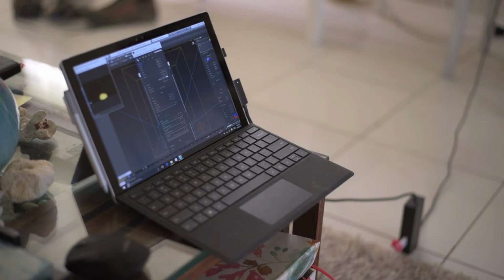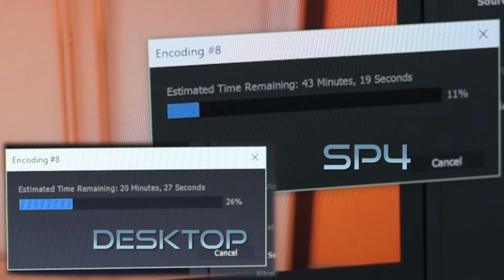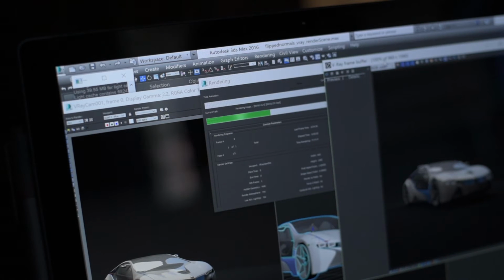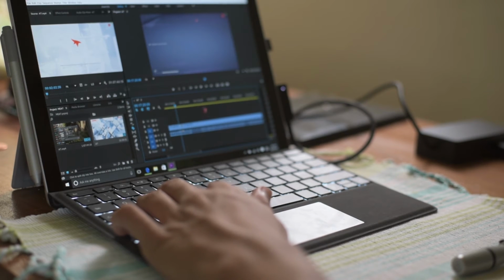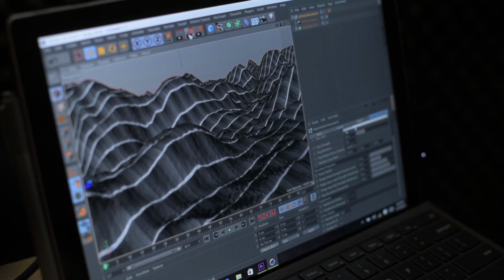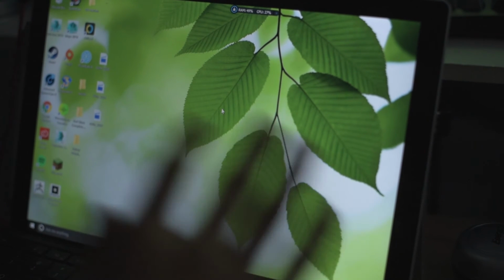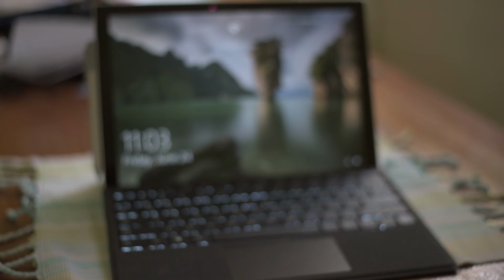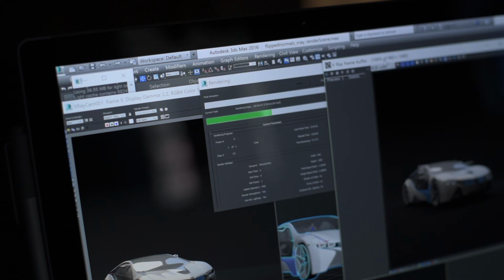Surface Pro 4 is it for Filmmaking - Review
After a couple of weeks of using the Surface Pro 4. I have now found sort of the can do's and not's of the SP4 for filmmaking.